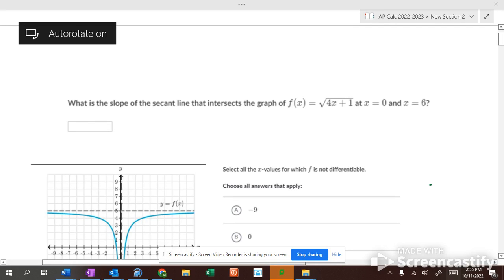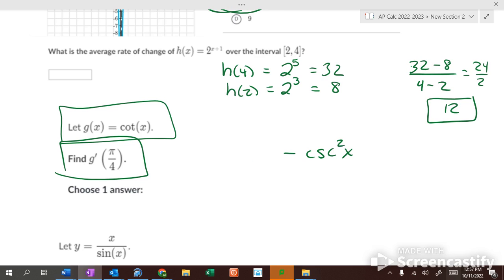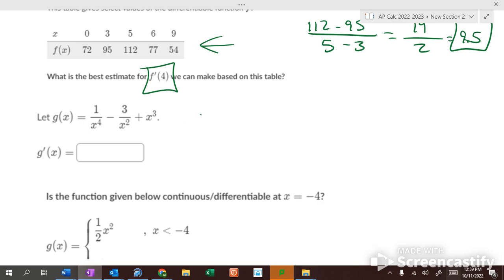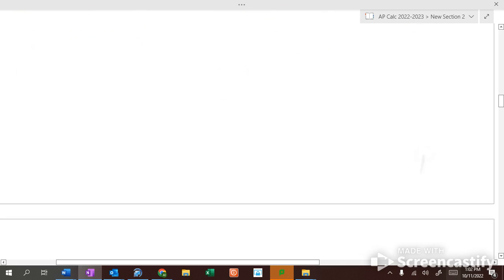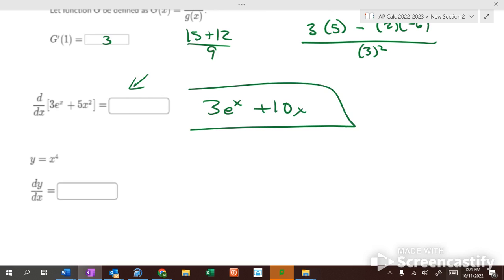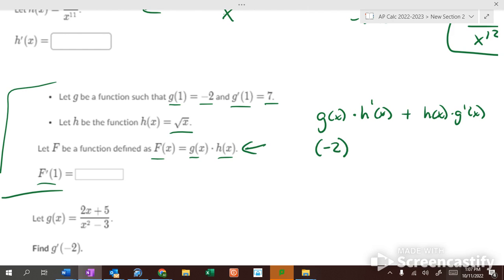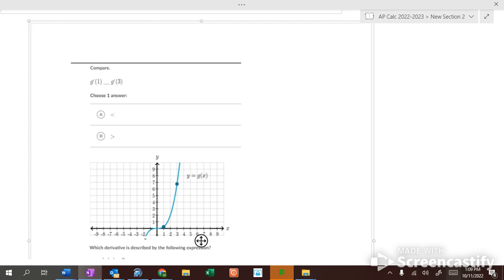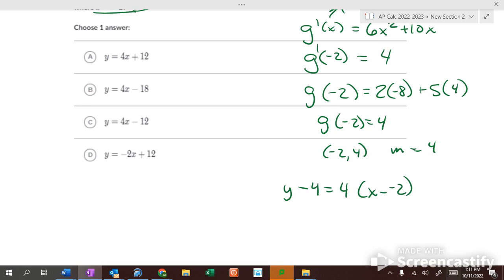Unit 2 Khan Academy Review